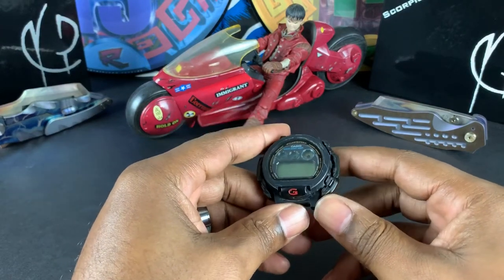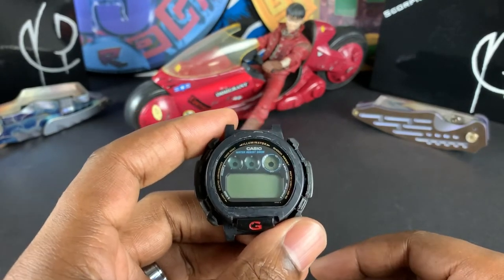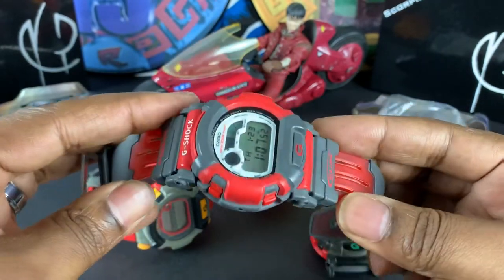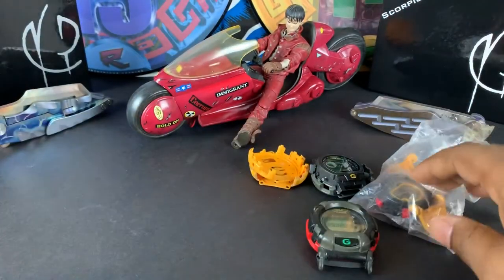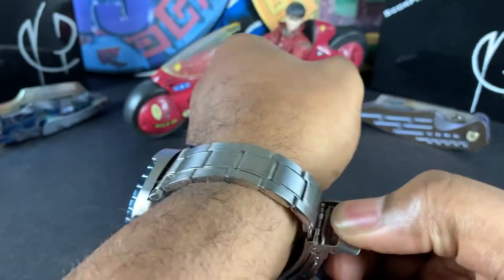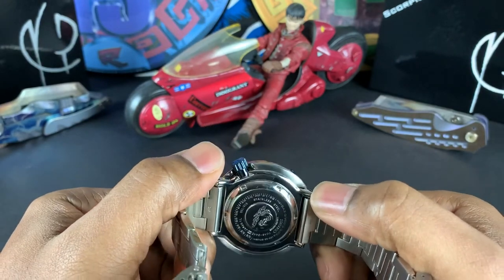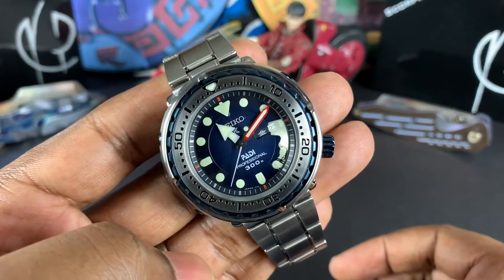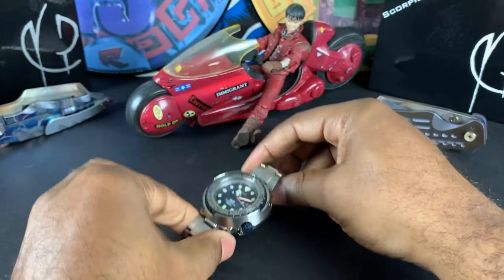Seiko PADI Tuna SBBN039 (plus a little DW-002 update)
This lovely tuna is one of 700 pieces made world wide. Such a lovely addition to any Seiko collection. If you find one in good condition and are able to capture it, do so and keep it!

follow Random Rob for random watch vids.

follow Dirk for cool knife and watch content

Check out Shane & Katie from Scorpion 6 knives for awesome hand crafted, made in US knives.